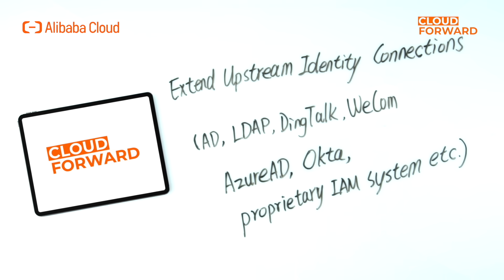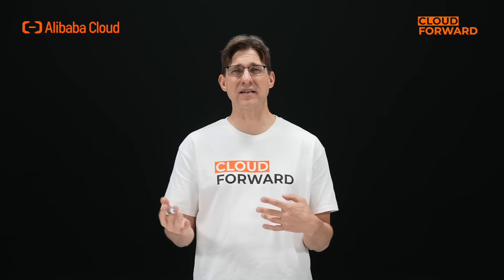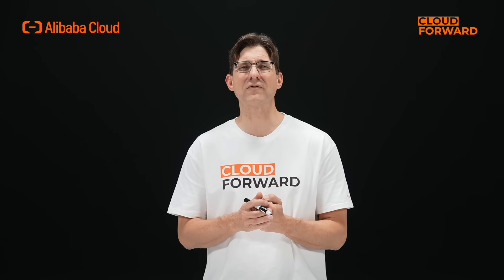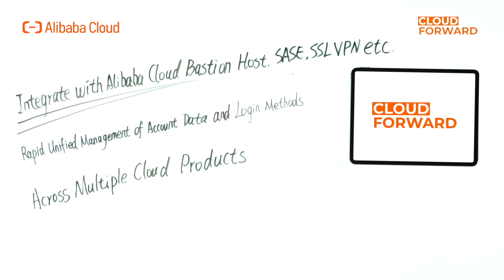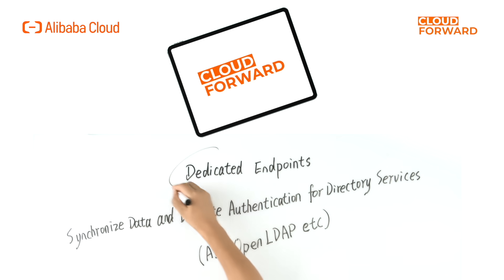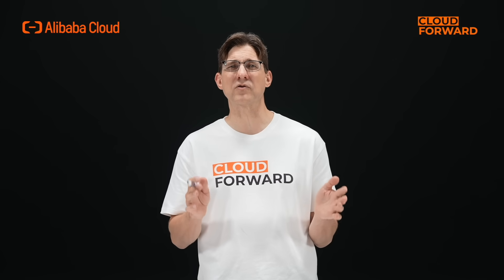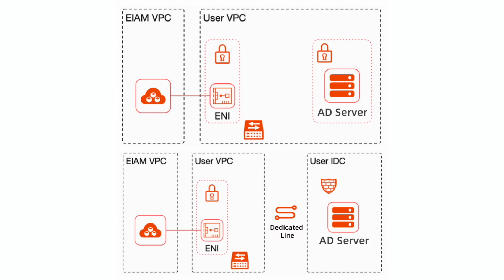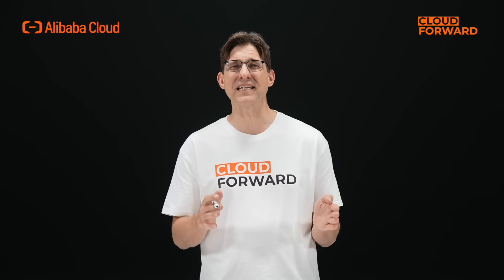Alibaba Cloud Security丨IDaaS - Secure Connections with Multiple Identities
Alibaba Cloud IDaaS enables a "One ID" solution for accessing all business systems while building a security framework centered around identity.

In this series, we talk about Alibaba Cloud Security, highlighting its essential role in safeguarding enterprise cloud environments. We will explore how Alibaba Cloud addresses key security challenges such as resisting ransomware, mitigating DDoS attacks, defending against web application threats, protecting outbound traffic, simplifying encryption, managing identity access, and so on. This comprehensive coverage illustrates Alibaba Cloud’s robust, enterprise-grade security solutions designed to support and secure digital transformation.